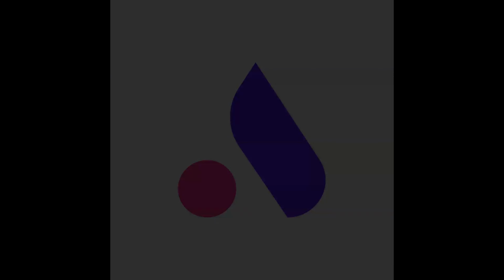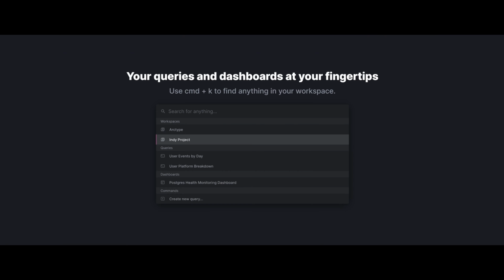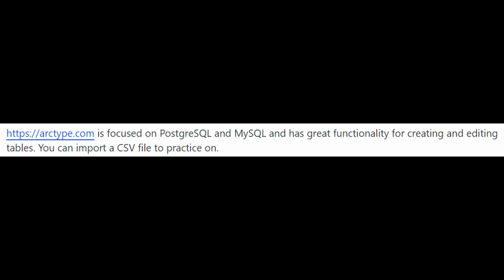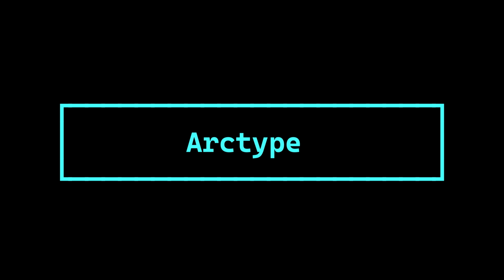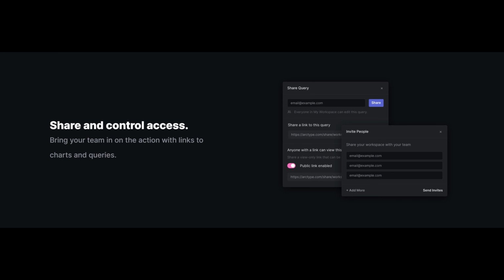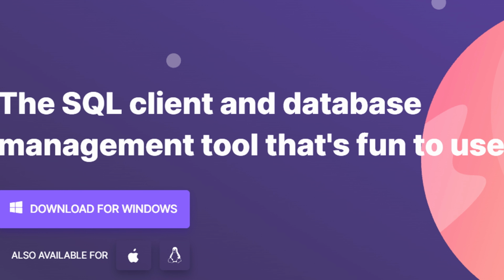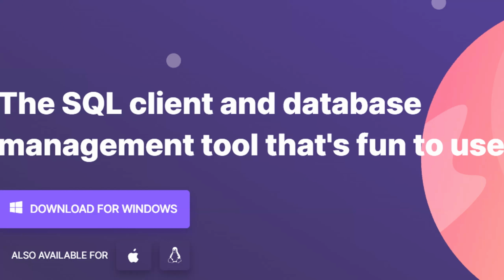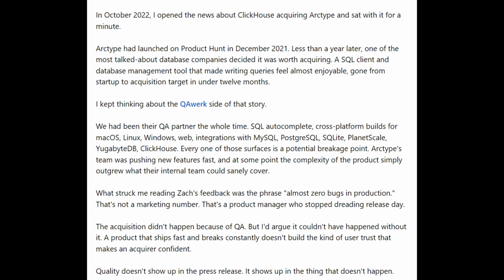The Database Startup You Never Knew Existed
What happened to Arctype and why is Arctype now a part of ClickHouse Cloud?

Before it disappeared, Arctype was trying to do something surprisingly ambitious: replace phpMyAdmin and rethink how developers interact with SQL databases.

Instead of making relational databases feel intimidating, the Arctype SQL client wanted them to feel more like a spreadsheet: collaborative, visual, and actually fun to use.

This SQL tutorial explores the story of the Arctype SQL client: why the Arctype SQL client was built, what made the Arctype SQL client different, how the Arctype developer community grew, why the Arctype team eventually decided the product was serving too narrow of a niche, and how ClickHouse entered the story.

Arctype could generate and autocomplete SQL, format SQL queries, create charts derived from data, edit database tables as if they were spreadsheets, and enabled us to share SQL queries with teammates. The Arctype SQL client was an unusual attempt to rethink the traditional relational database interface: and one that ultimately became part of ClickHouse Cloud instead.

But this SQL tutorial for beginners will tell you that Arctype's story isn't simply about a SQL database startup that disappeared.

In this database tutorial we think about a problem that still exists today:
How do you make powerful SQL databases like MySQL, MariaDB, SQL Server, PostgreSQL, and others accessible to people who don't want to live inside SQL?

From phpMyAdmin and SQL clients to ClickHouse and modern cloud databases, Arctype is the story of the database startup you probably never knew existed.